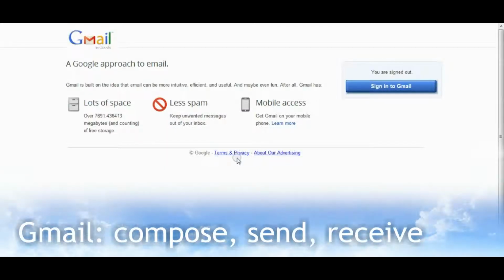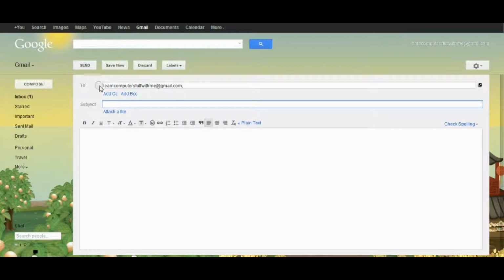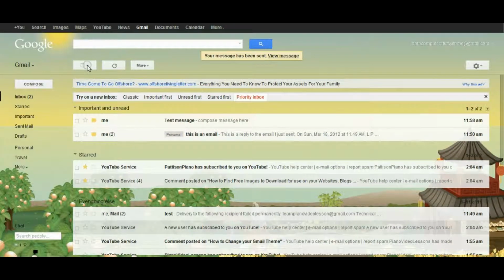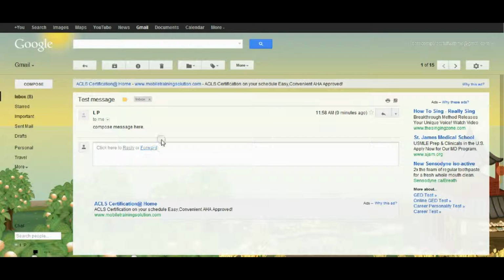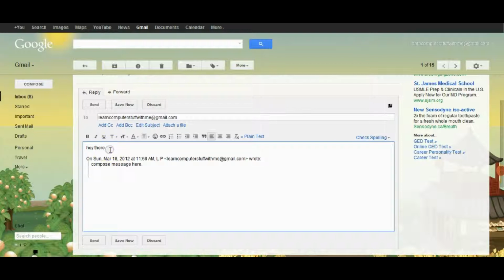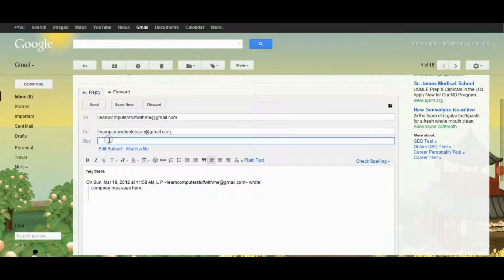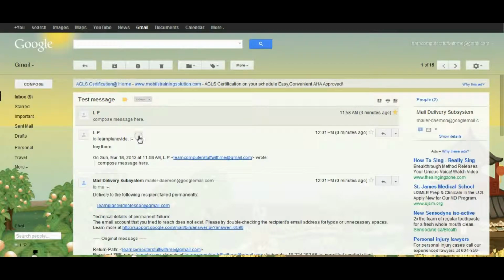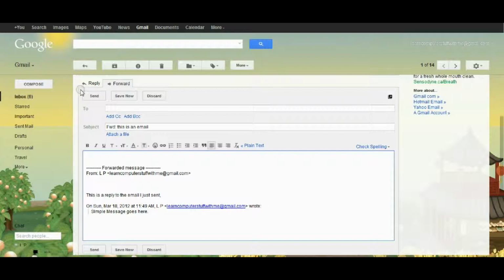Getting Started with Gmail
How to read, compose, send, receive, reply and forward email using Gmail.